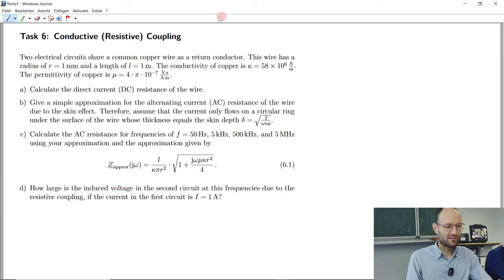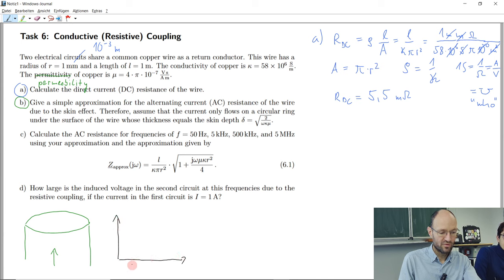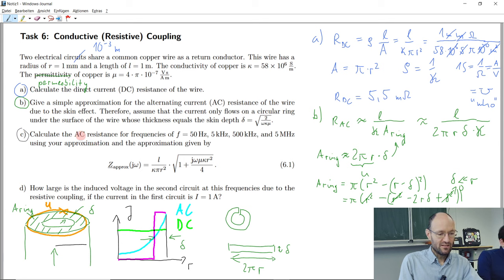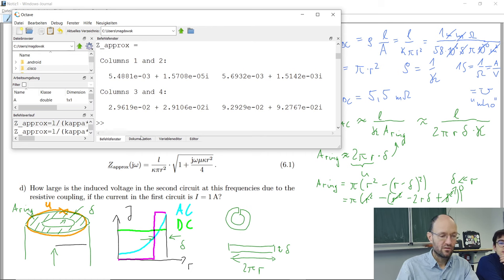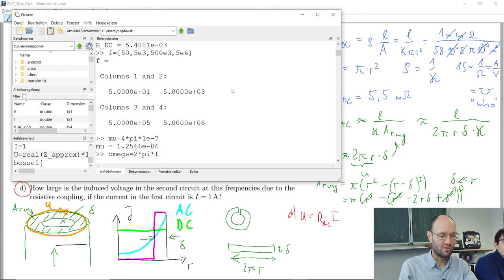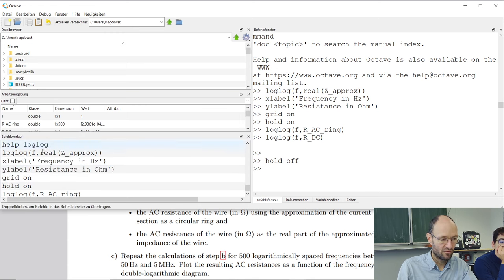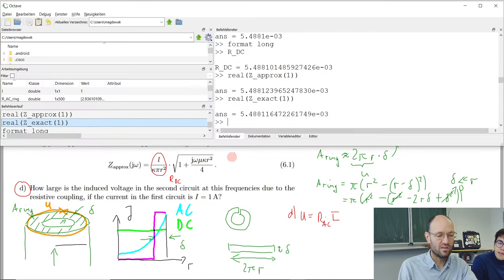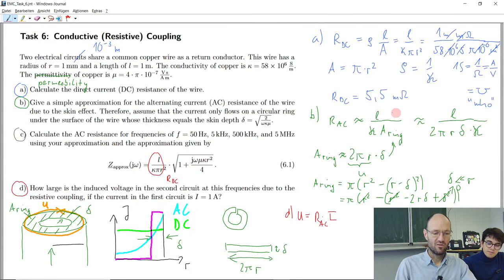Exact & approximate calculation of the DC & AC resistance due to the skin effect of a circular wire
In this recording of a live-streamed exercise within the electromagnetic compabitility module, we discussed the solution of Task 3 about common-mode and differential-mode current from our exercise booklet.

GNU Octave commands:
l=1
r=1e-3
kappa=58e6
A=pi*r^2
R_DC=l/kappa/A
f=[50,5e3,500e3,5e6]
mu=4*pi*1e-7
omega=2*pi*f
omega=2*pi*f;
delta=sqrt(2/omega/kappa/mu)
delta=sqrt(2/(omega*kappa*mu))
delta=sqrt(2./(omega*kappa*mu))
delta=sqrt(2./omega/kappa/mu)
f
R_AC_ring=l./(2*pi*r*delta*kappa)
R_DC
Z_approx=l/(kappa*pi*r^2)
Z_approx=l/(kappa*pi*r^2)*sqrt(1+1j*omega*mu*kappa*r^2/4)
real(Z_approx)
R_DC
R_AC_ring=l./(2*pi*r*delta*kappa)
delta
I=1
U=real(Z_approx)*I
besselj
help logspace
f=logspace(log10(50),log10(5e6),500);
f(1:3)
f(end-3:end)
omega=2*pi*f;
delta=sqrt(2./omega/kappa/mu);
Z_approx=l/(kappa*pi*r^2)*sqrt(1+1j*omega*mu*kappa*r^2/4);
R_AC_ring=l./(2*pi*r*delta*kappa);
help plot
help loglog
loglog(f,real(Z_approx))
xlabel('Frequency in Hz')
ylabel('Resistance in Ohm')
grid on
hold on
loglog(f,R_AC_ring)
loglog(f,R_DC)
hold off
loglog(f,real(Z_approx),f,R_AC_ring,f,R_DC*ones(1,500))
xlabel('Frequency in Hz')
ylabel('Resistance in Ohm')
grid on
legend({'Z_{approx}','ring formula','RC resistance'})
help besselj
Z_exact=l/(2*pi*r*kappa)*sqrt(-1j*omega*mu*kappa).*besselj(0,r*sqrt(-1j*omega*mu*kappa))./besselj(1,r*sqrt(-1j*omega*mu*kappa));
hold on
loglog(f,real(Z_exact))
R_DC
real(Z_approx(1))
real(Z_exact(1))
format long
R_DC
real(Z_approx(1))
real(Z_exact(1))

Chapter marks:
0:00:00 Explaination of the task
0:00:51 DC resistance
0:08:11 AC resistance with ring approximation
0:21:01 AC resistance with given approximation
0:36:38 Induced noise voltage
0:43:00 Plotting for 500 log-spaced frequencies
0:56:31 AC resistance from exact formula
1:06:41 Solution in ChatGPT